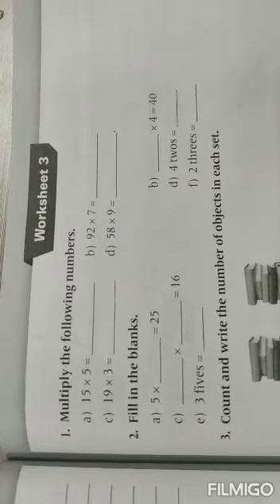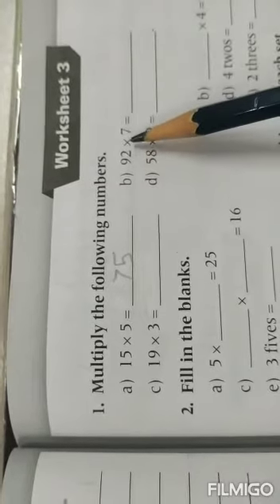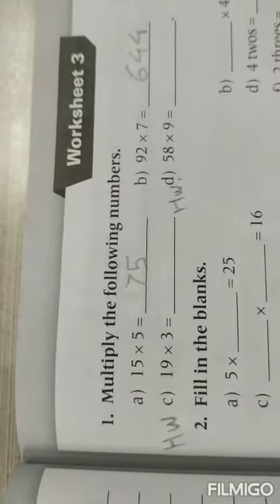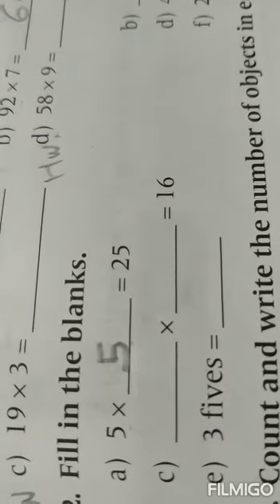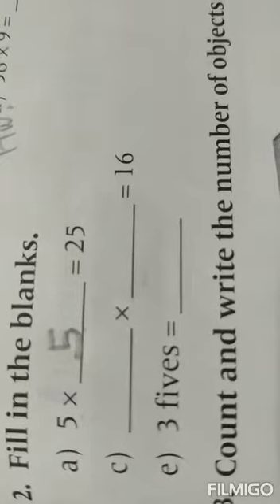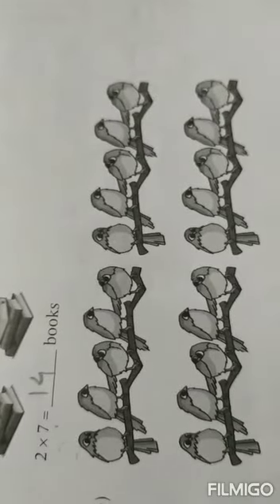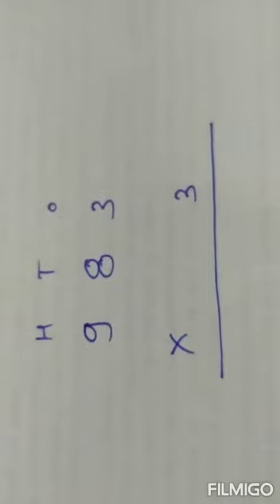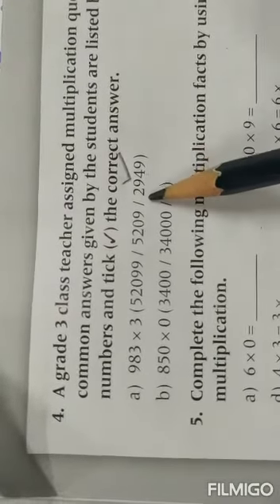HOW MANY TIMES WORKSHEET NO.3 | MATHS REHEARSE | FORM III | CBSE MATHS | HORIZON ACADEMY NASHIK